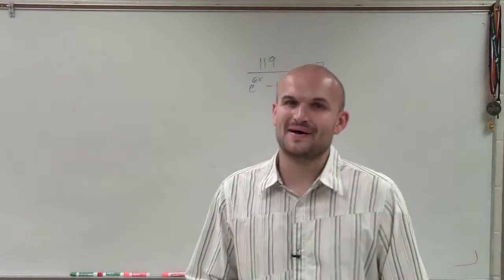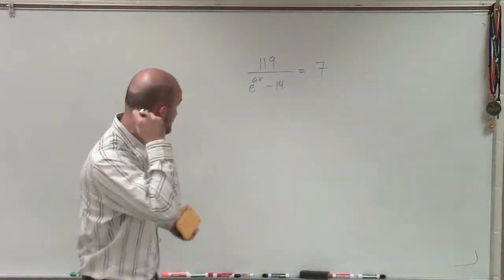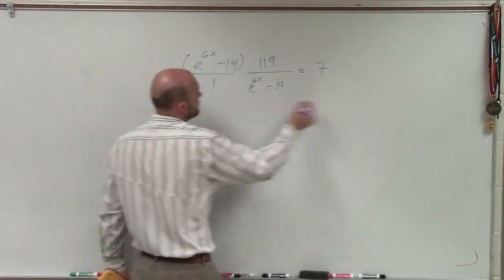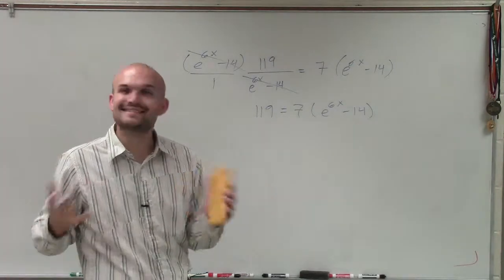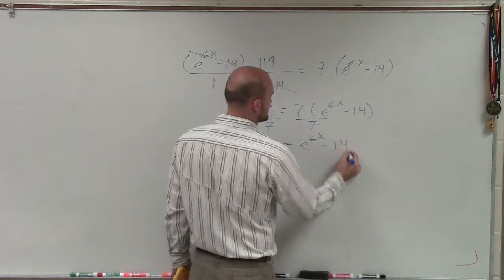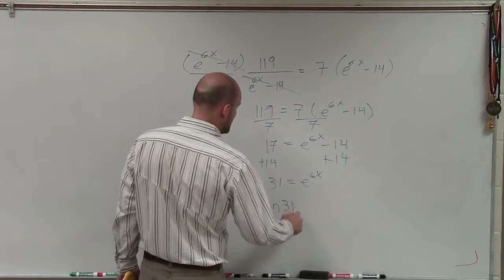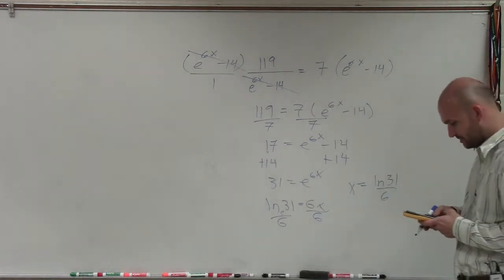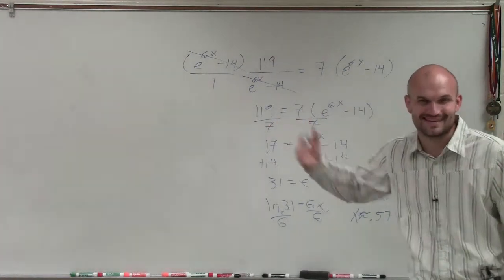Solving Exponential equations